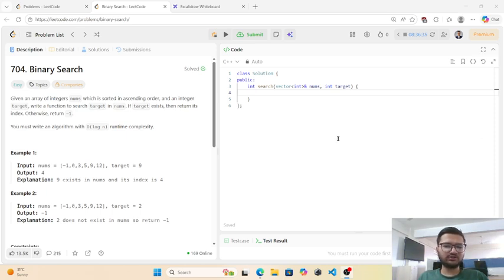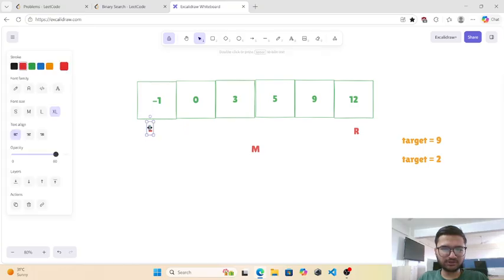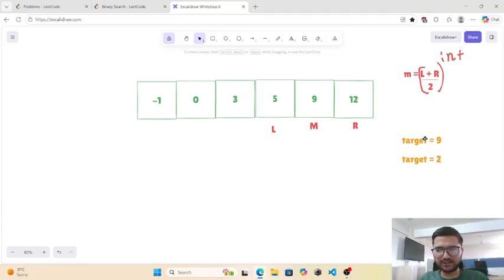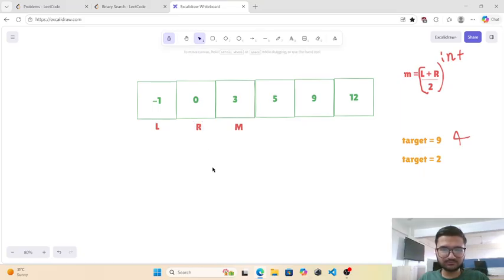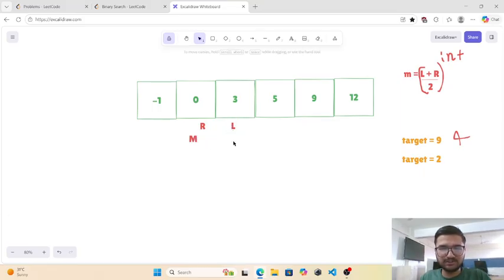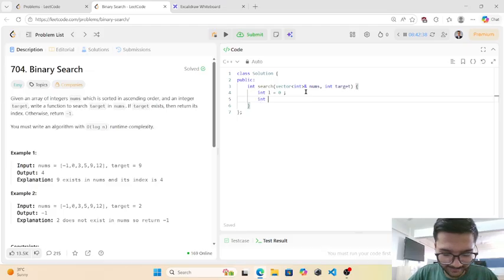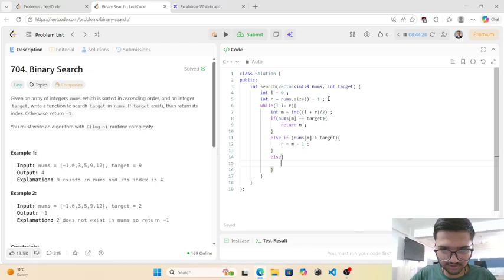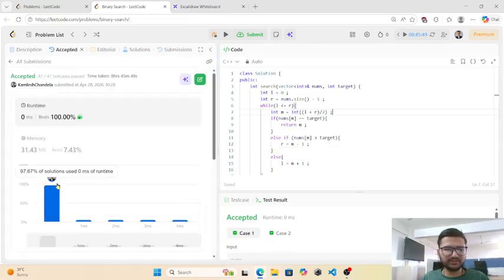🔥 LeetCode 704 – Binary Search | C++ Solution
Linear search checks every element. Binary search cuts the problem
in half every single step. On a million elements, that difference
is the gap between a million operations and twenty.

In this video I break down *Binary Search* from the ground up.
Not just the code - the actual thinking behind why halving the
search space works and how to implement it without off-by-one errors.

*Problem:* Given a sorted array of integers and a target value,
return the index of the target using binary search. If the target
doesn't exist, return -1.

The concept is simple. The implementation trips up more people
than you'd expect - and it's almost always the boundary conditions.

*What's covered:*
- Why *sorted order is the key requirement* for binary search
- How cutting the search space in half gives *O(log n)* time
- *Low, mid, high pointer logic* explained clearly step by step
- The most common mistake - getting mid calculation wrong
- Why the left and right boundary condition matters
- Clean C++ solution with proper boundary handling and dry run

Binary search is not just one problem. It's a technique that
unlocks Search in Rotated Sorted Array, First Bad Version, Find
Peak Element, and dozens more. Get the fundamentals right here
and all of those become approachable.